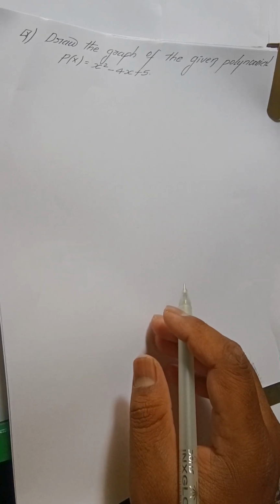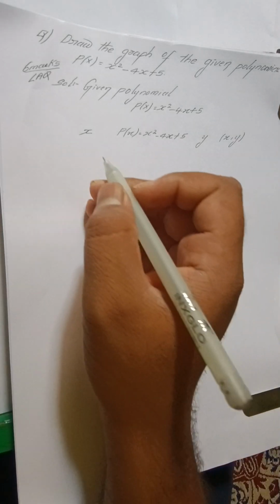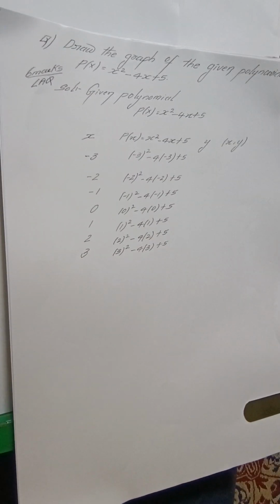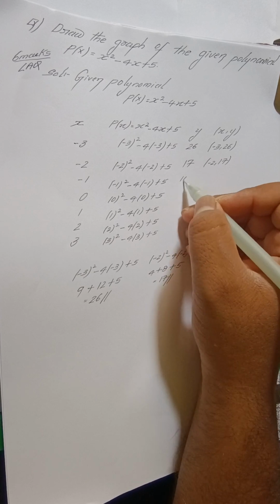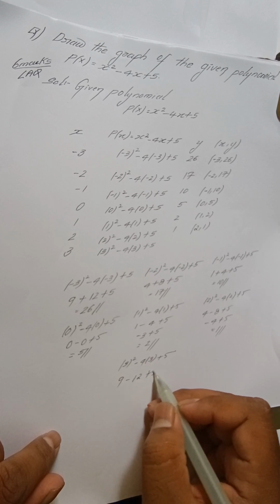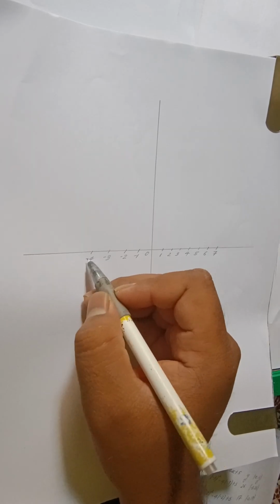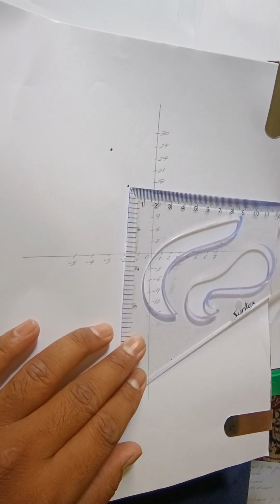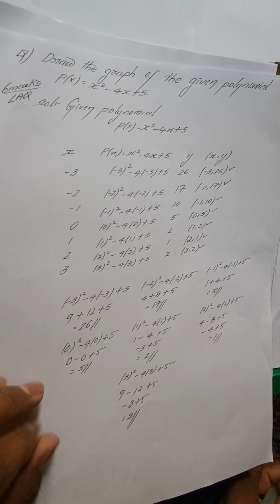Polynomial Graph class 10th| SSC exam| Maths